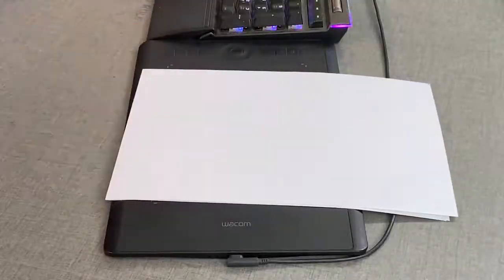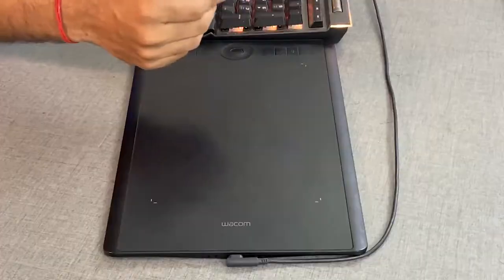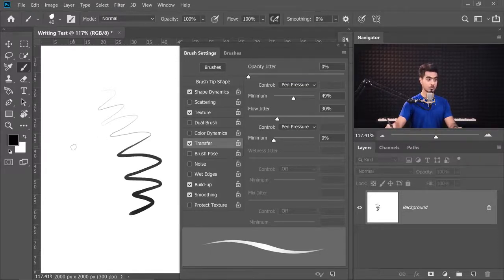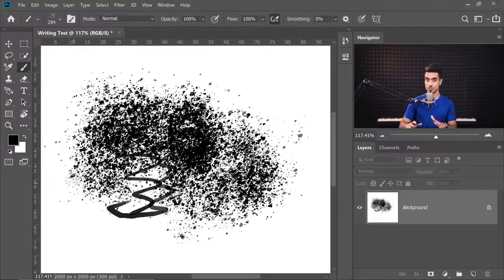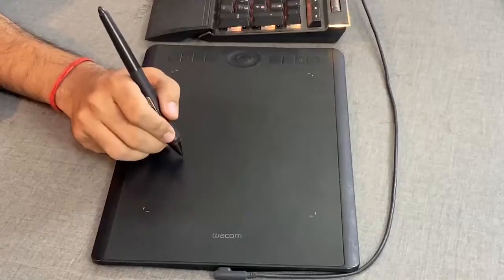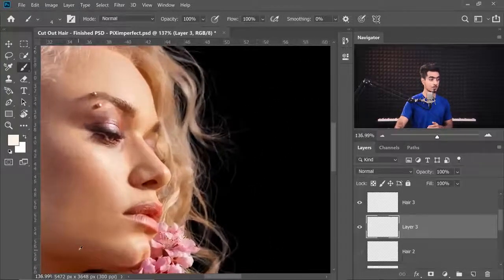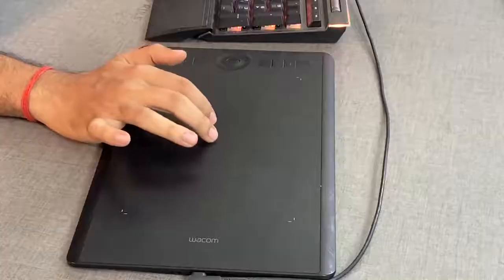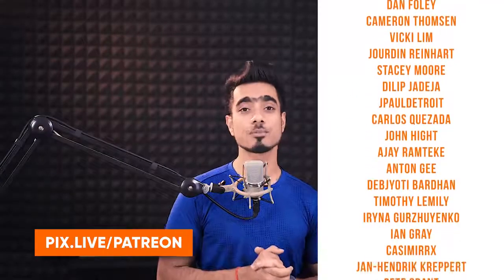7 Reasons Why Tablet is Better than a Mouse!